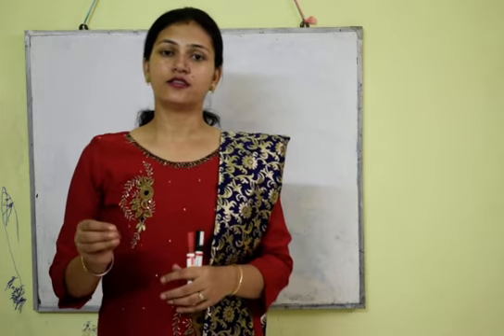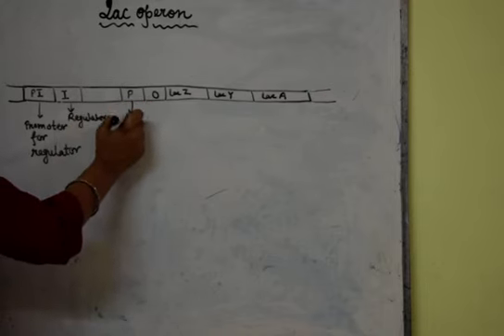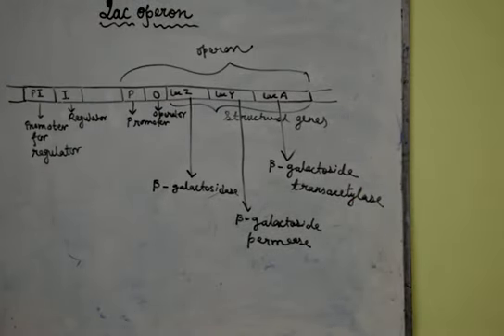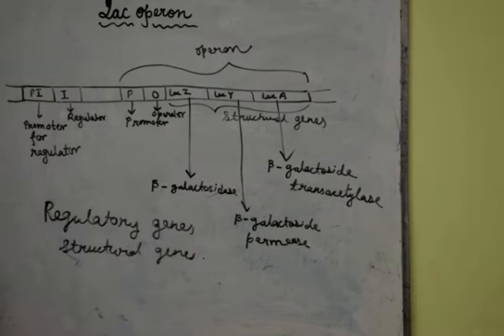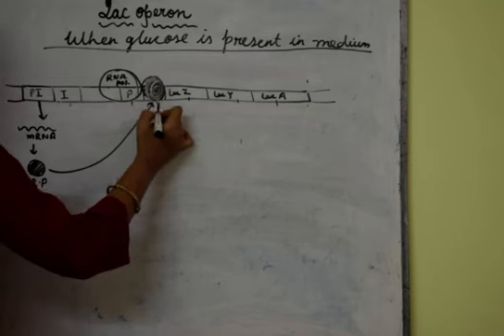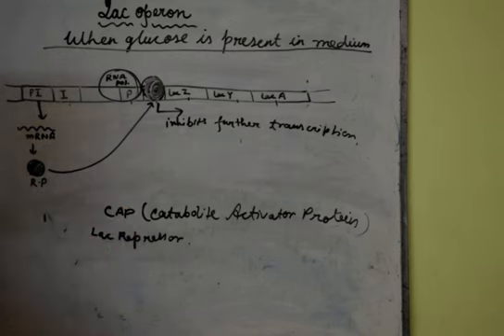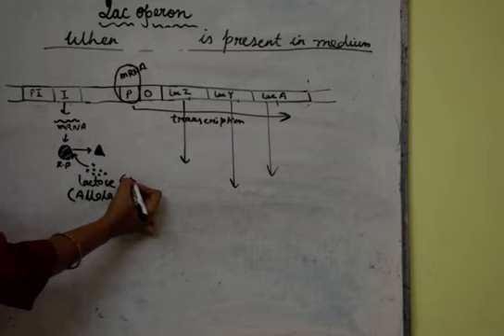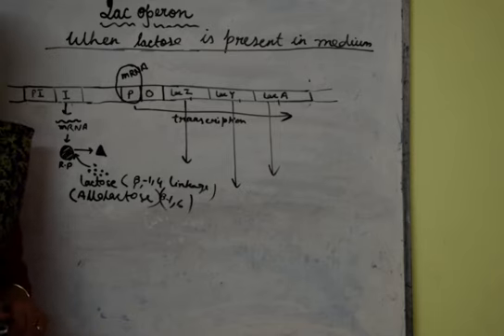Dr. Nandita Bhakat, Assistant Professor, Dept. Of Botany Narajole Raj College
Vedio Lecture